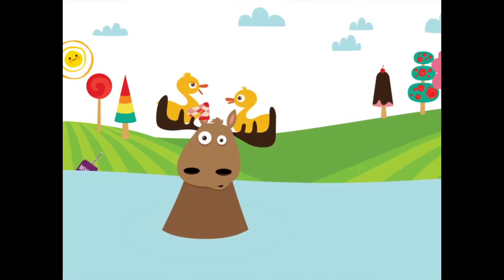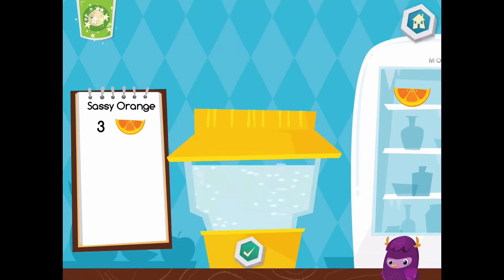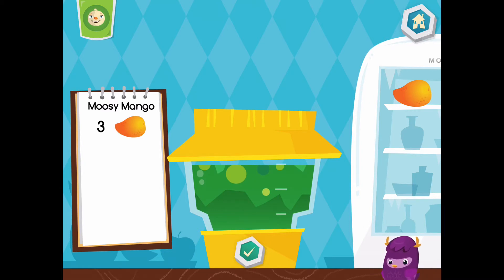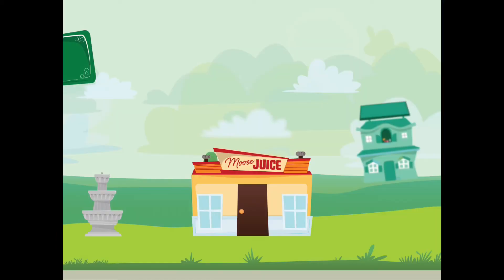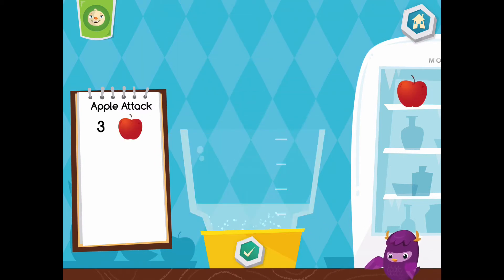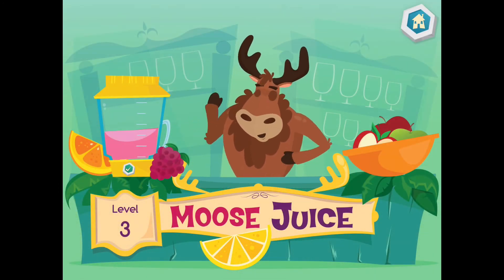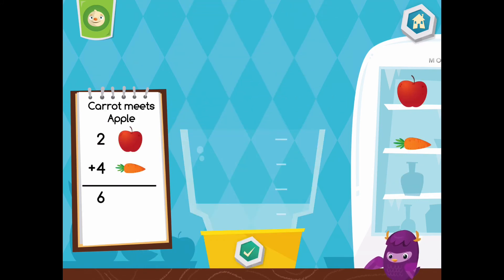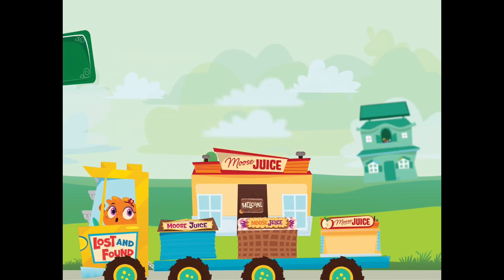Moose Math Ep1